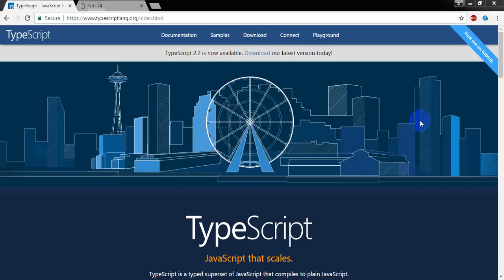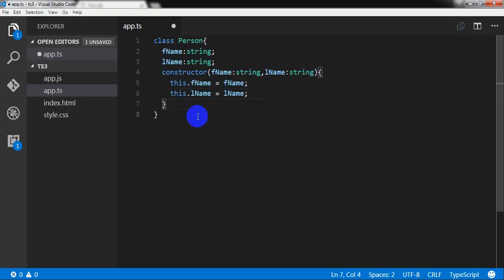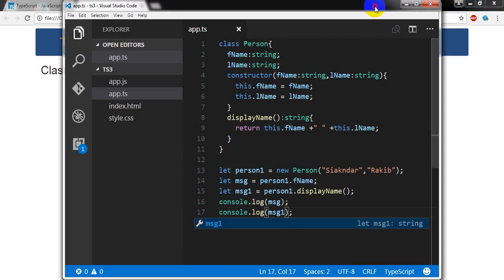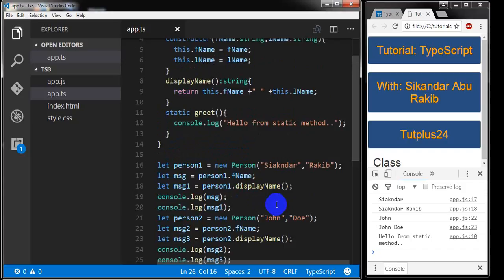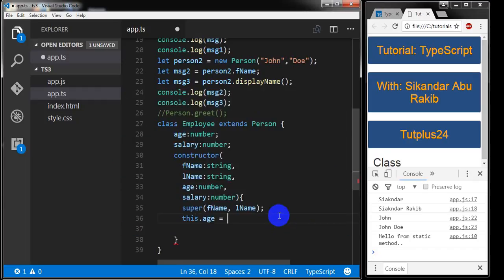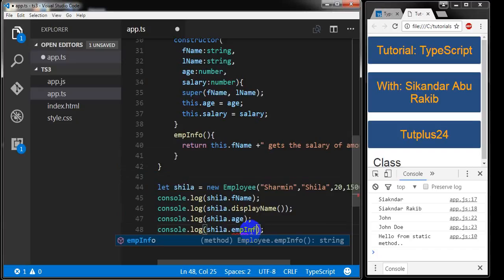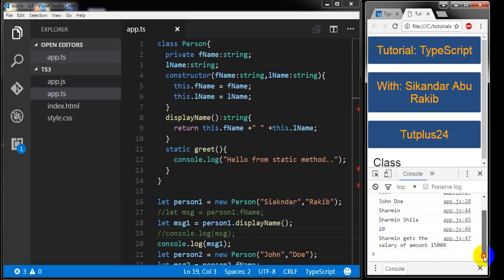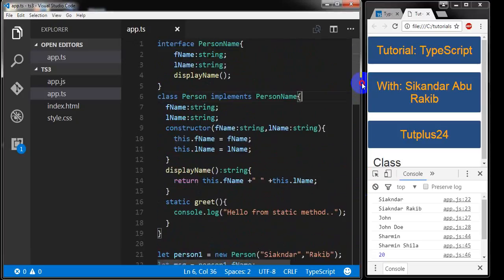TypeScript: Classes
In this video I will discuss about  the Classes in TypeScript. Hope this video will be informative for you.